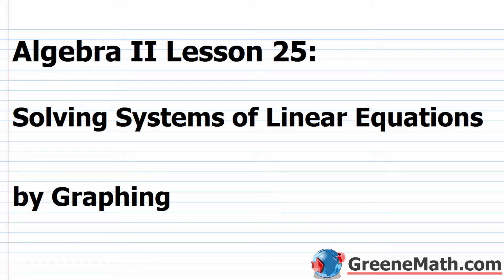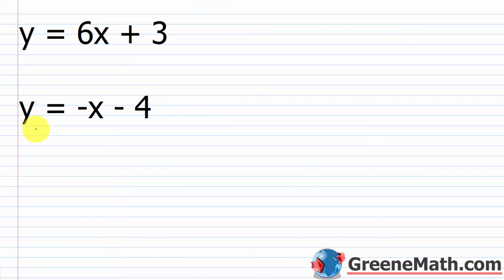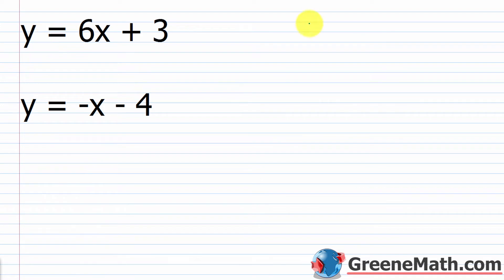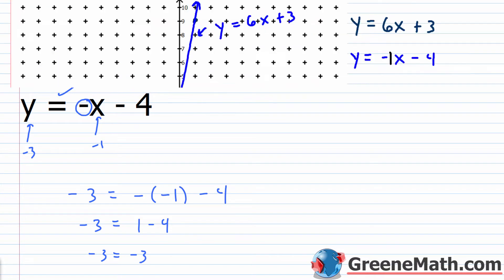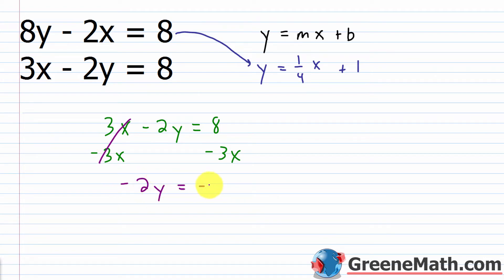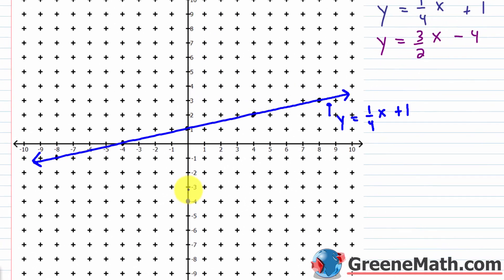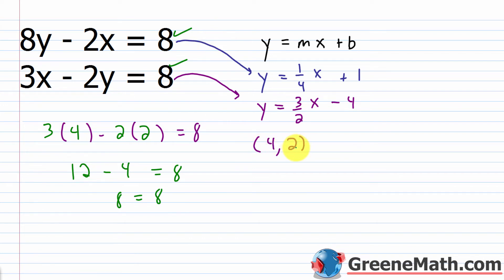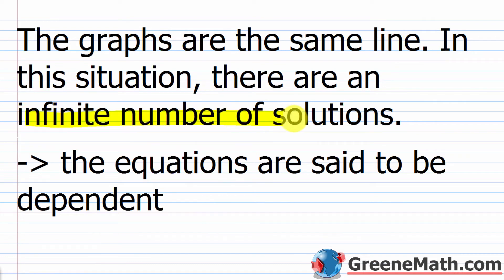Algebra 2 Lesson #25 Solving Systems of Linear Equations with Graphing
In this lesson, we will introduce the concept of a system of linear equations and learn how to solve our system using graphing. A solution for our linear system is obtained by finding the point of intersection or the point that lies on both lines. Although this method is not very practical, it can be useful for visually demonstrating the concept.